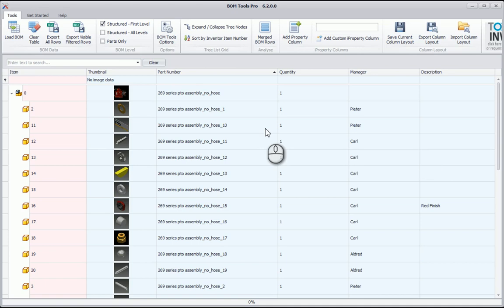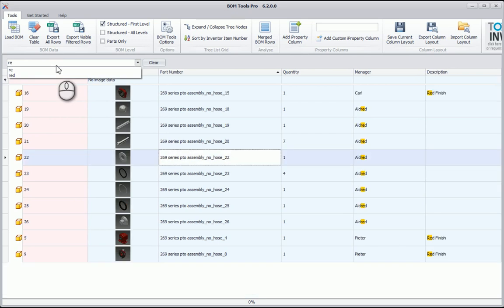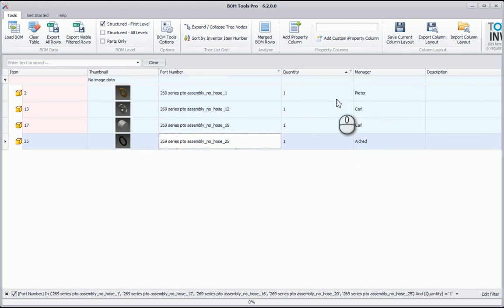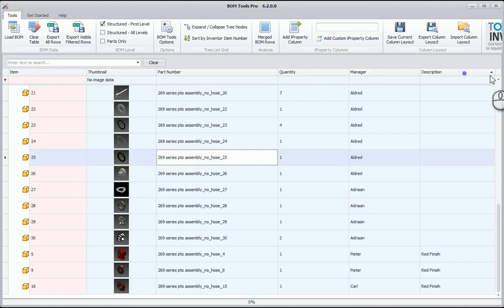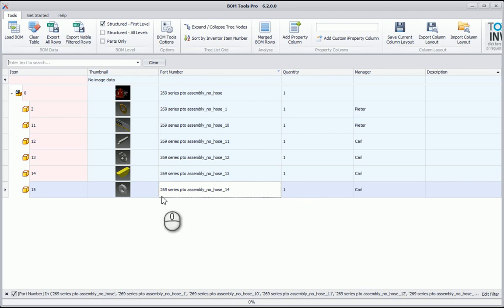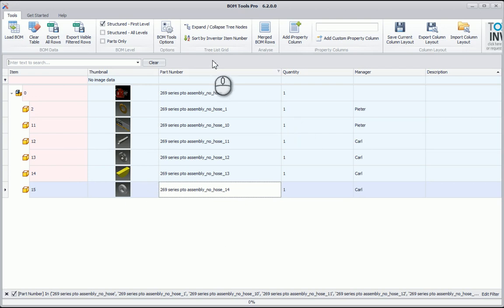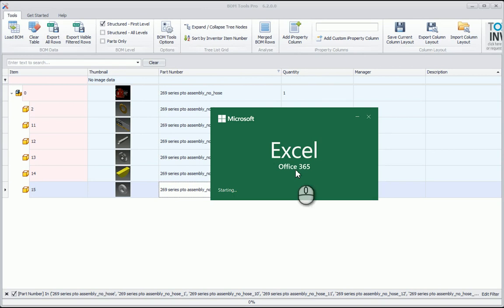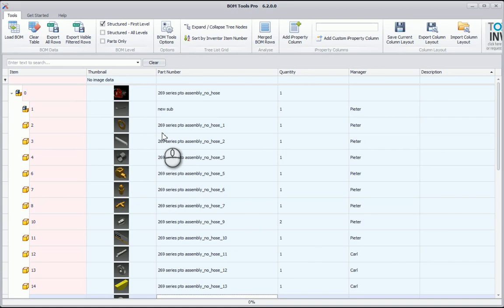BOM Tools Pro Filtering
How to filter in BOM Tools Pro